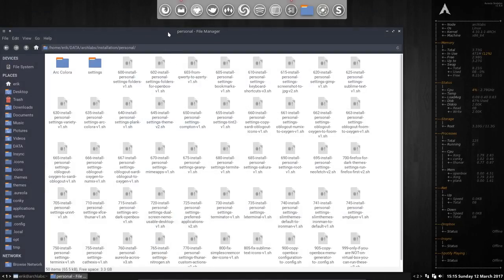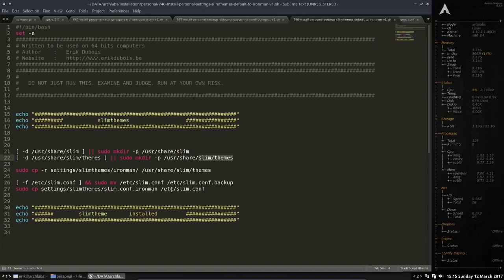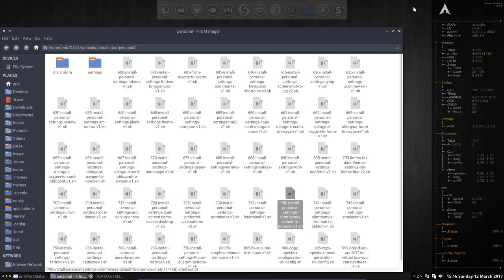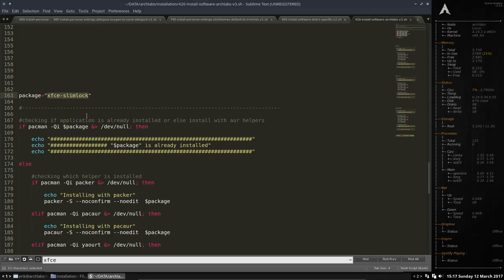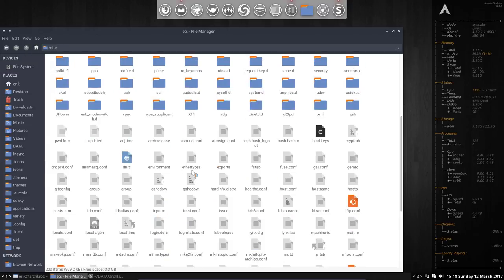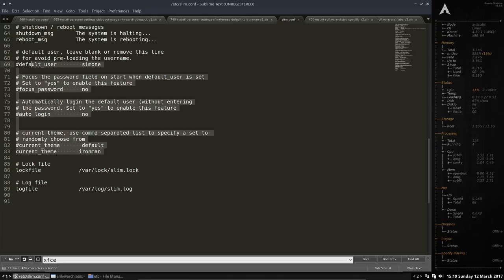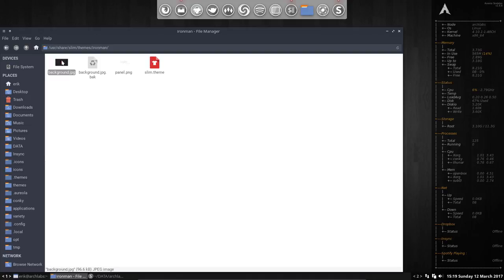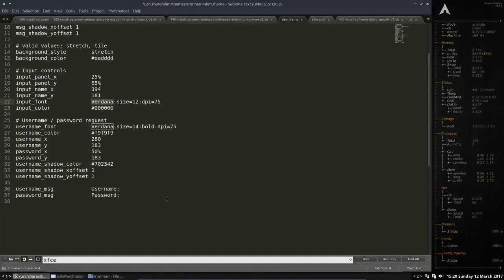ARCHLabs : 21 making our personal locking theme for Openbox